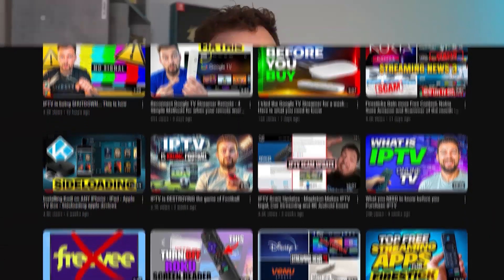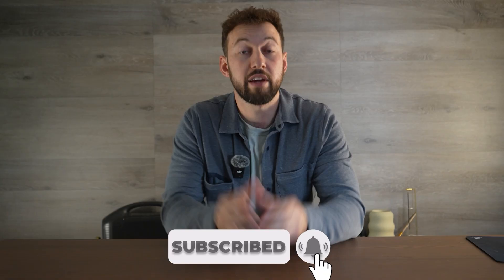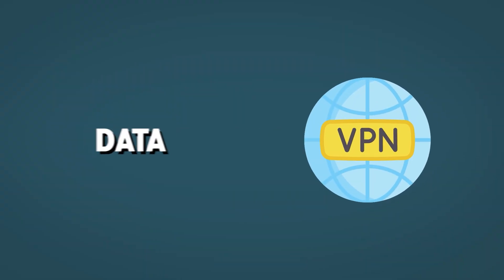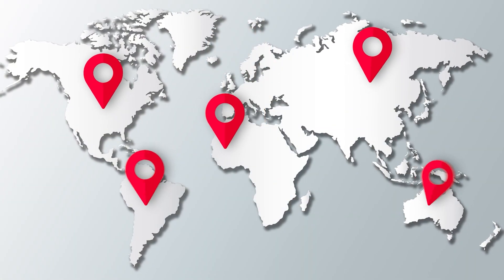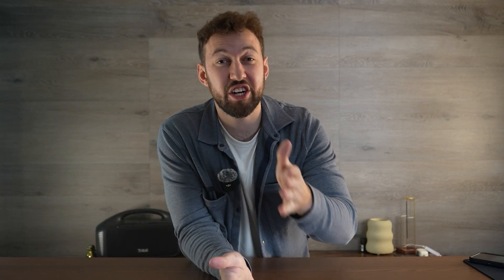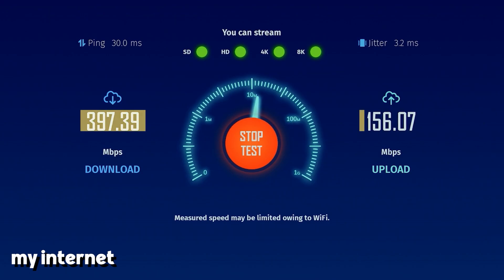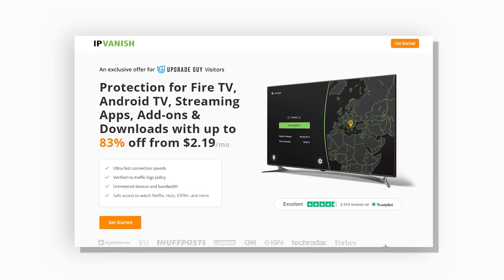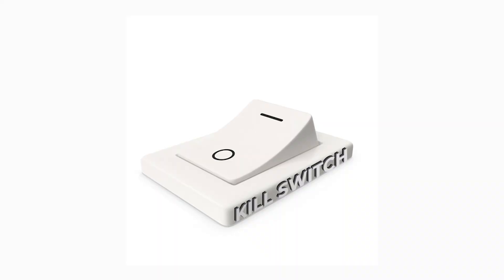What is a VPN?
What is a VPN? The GOOD, The BAD and the USEFUL

💸IP Vanish💸 - 🔥HUGE DISCOUNT 30 DAY MONEY BACK🔥Use this while you stream

ONN STREAMING BOX
✅ Ethernet Adapter✅

I wanted to make an easy to follow, simple guide for people who are thinking of buying a VPN to understand what it actually does. So this 7 Minute video will take you through the basic explanations of what it does, how to use it and some of the down sides. No matter if you are considering a free VPN or a paid one let's go through everything you need to know!

0:00 Video Starts
0:28 What is a VPN?
2:50 Useful VPN Features
4:10 VPN Speed test
6:20 Risky side of VPN's